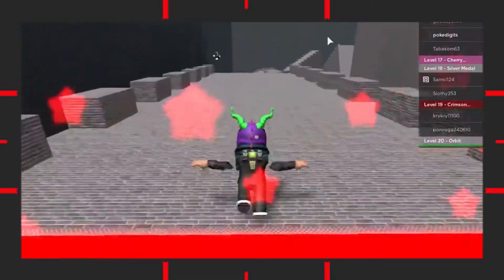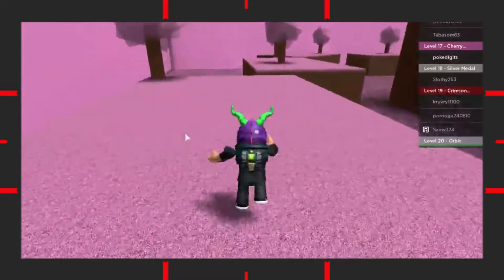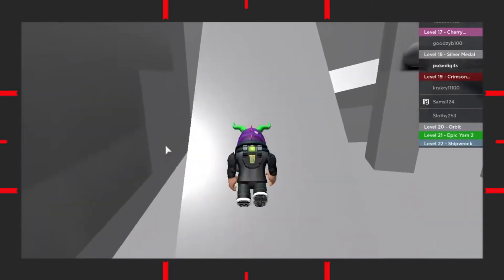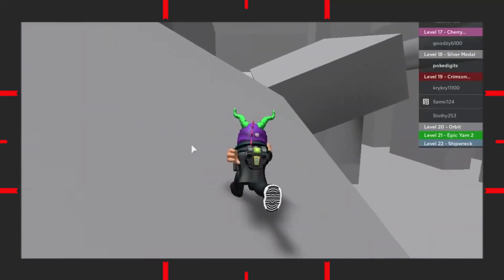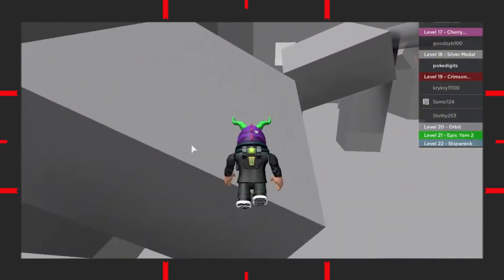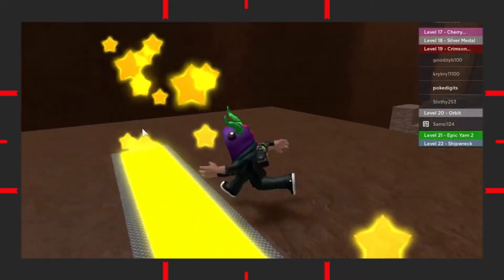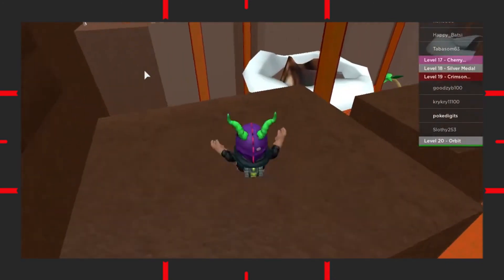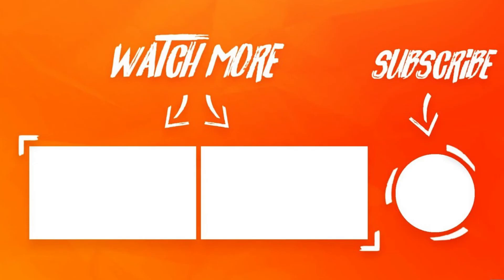🤑💰Richest Roblox Players Of ALL Time!!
Ever wonder who the TOP 5 richest players are?! Well watch the complete video to find out! Make sure everyone 👍LIKES, 📝 COMMENTS &🚨SUBSCRIBES!!